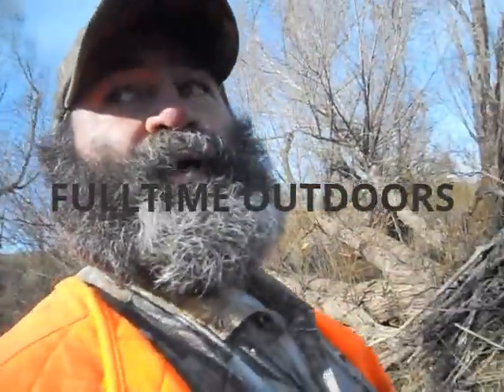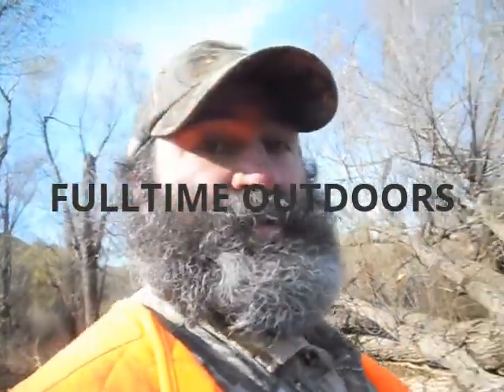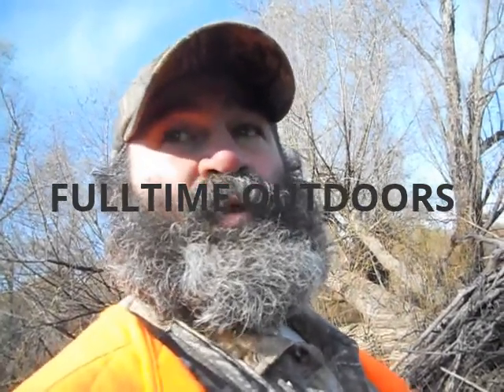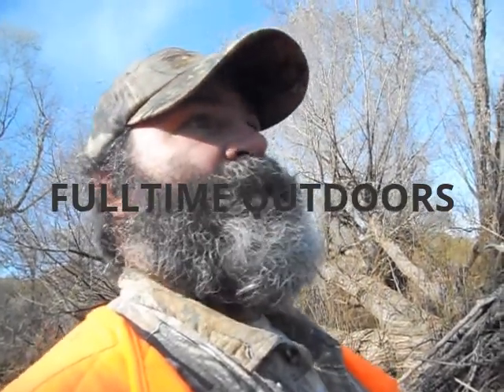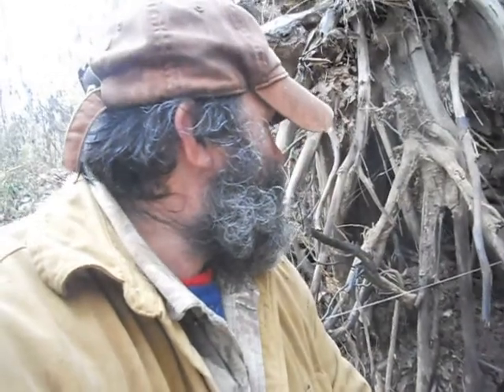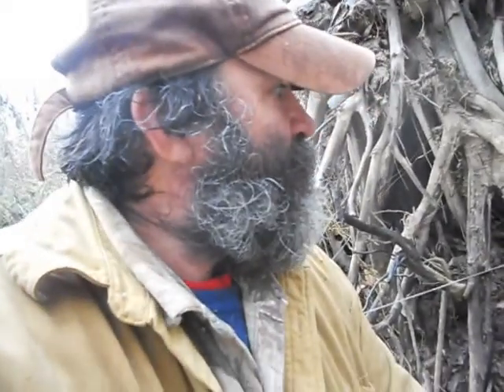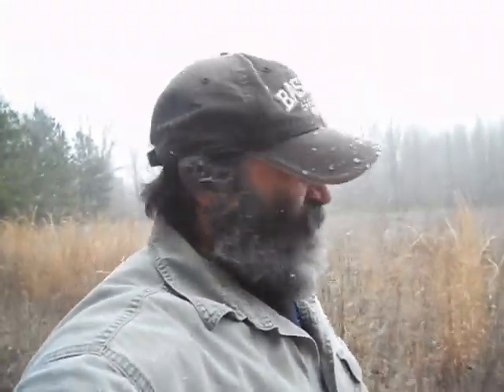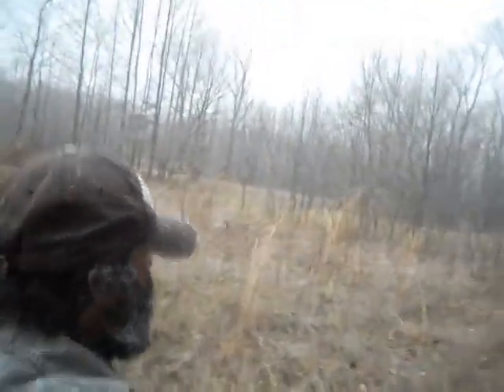OUTDOOR LEGACY VOLUME # 2 COON AND BEAVER TRAPPING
BEAVER  ,RACOON , SNOW , ICE , FLOOD WATERS , FUR TRAPPING